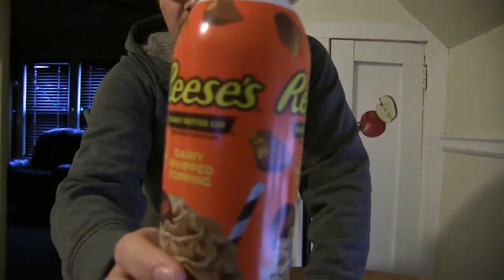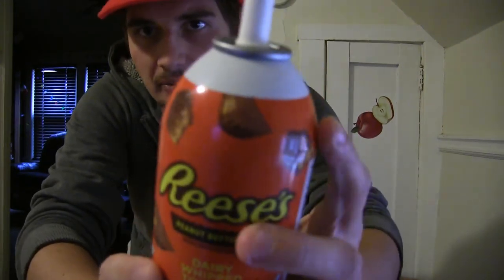Reese's Peanut Butter Cup Whip Topping Review